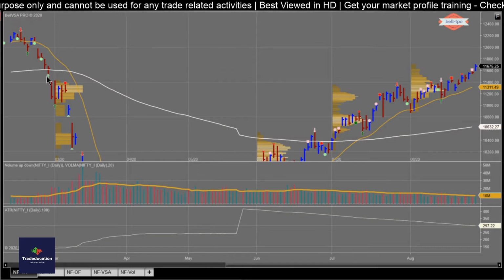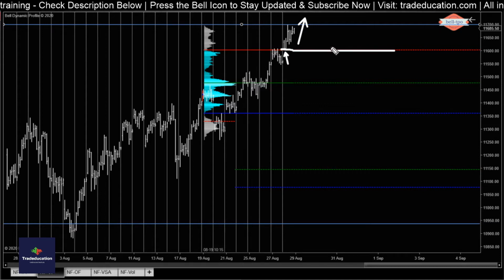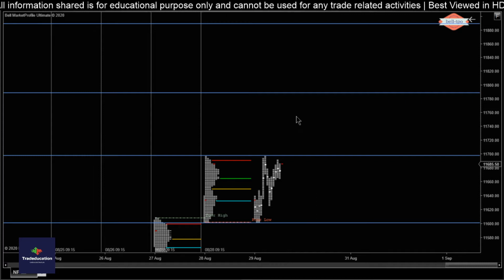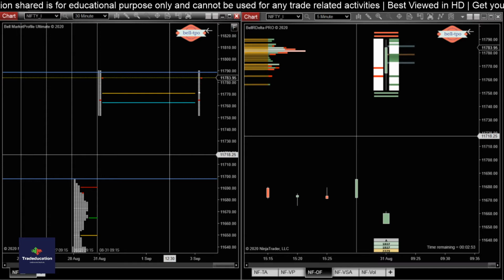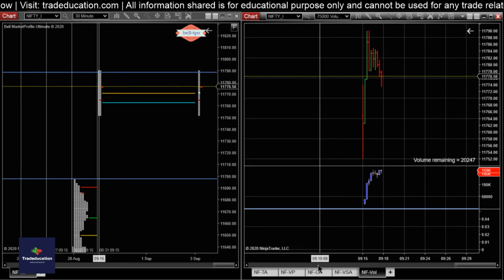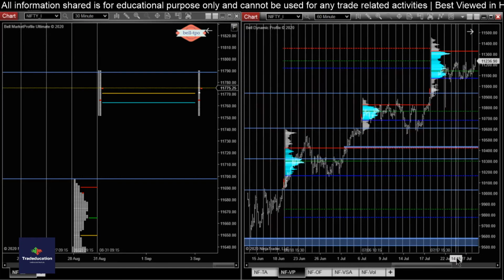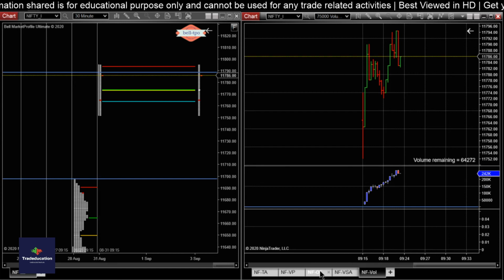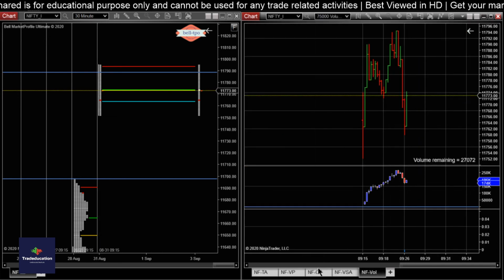Ep. 166 | Live Market Profile + Order Flow Trade Analysis | Nifty Auction Development